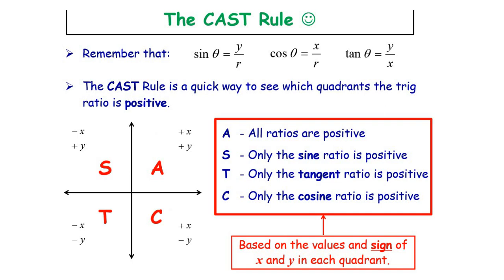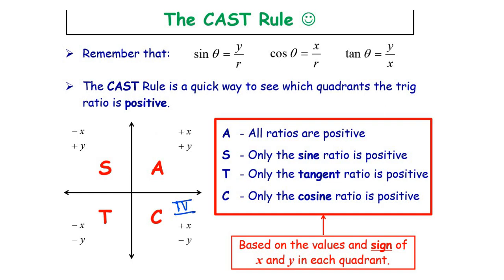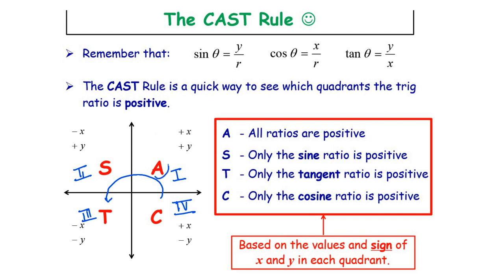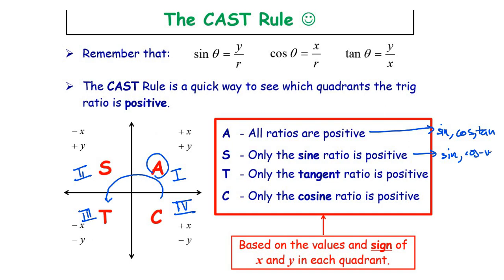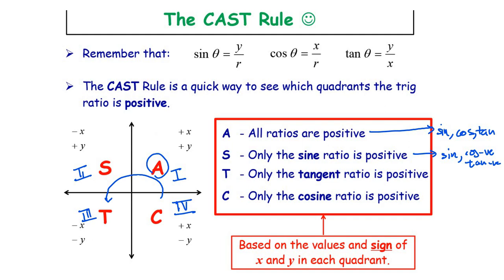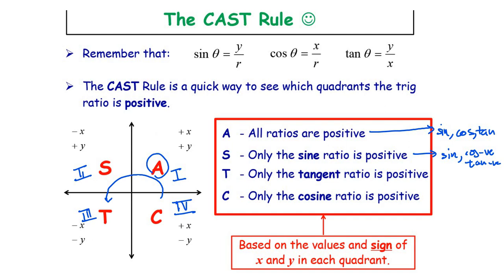CAST RULE|| Quick way to see which quadrant the trig ratio is positive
for Term 2